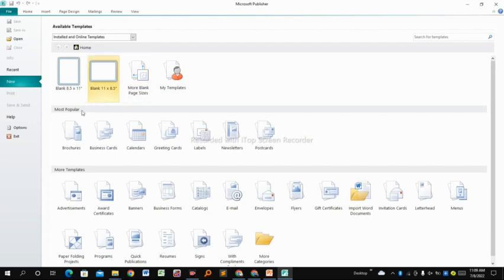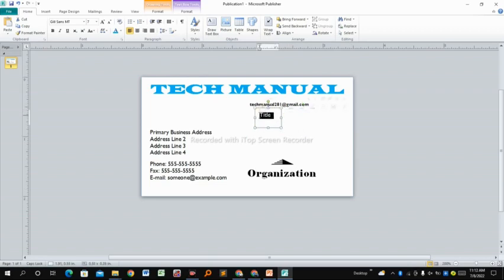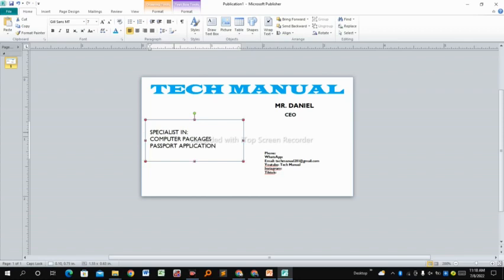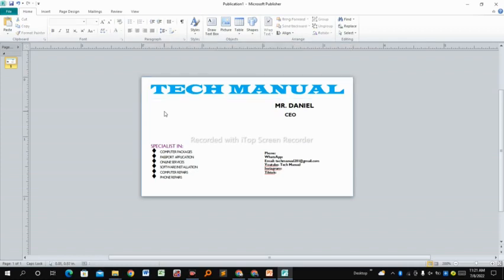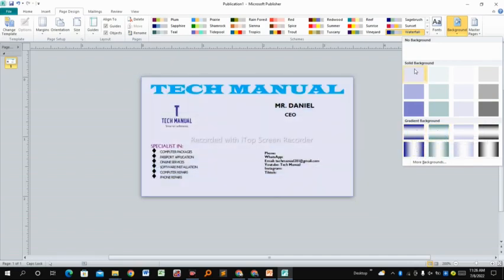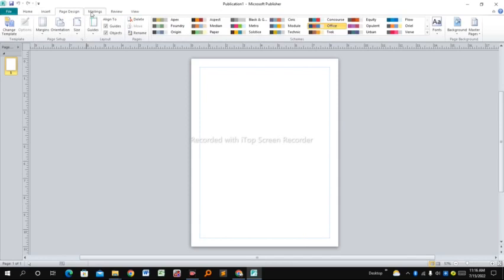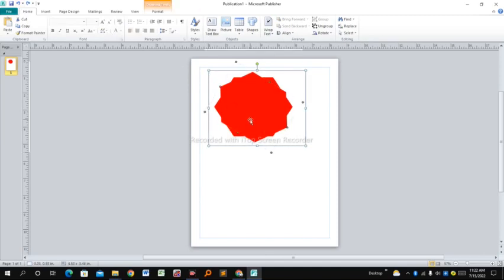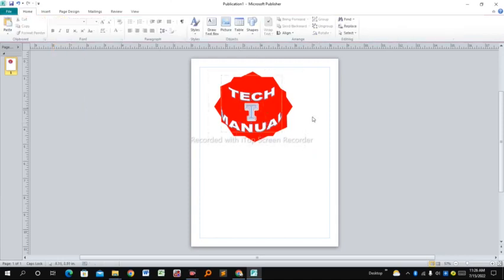MICROSOFT PUBLISHER CREATIONS COMPILATION 1